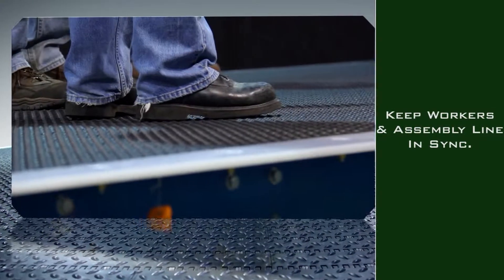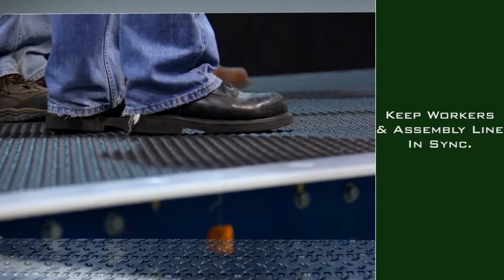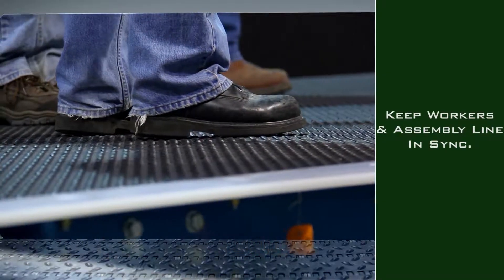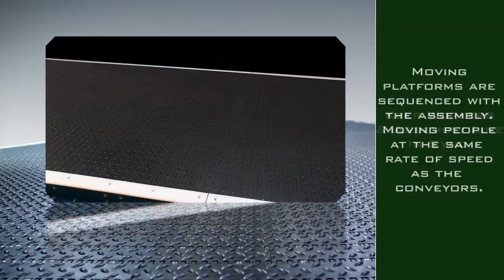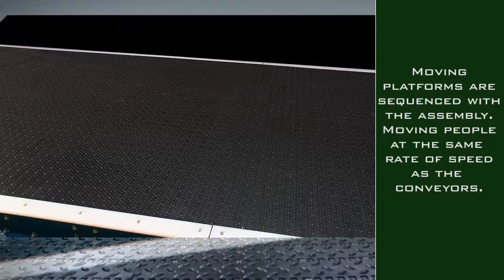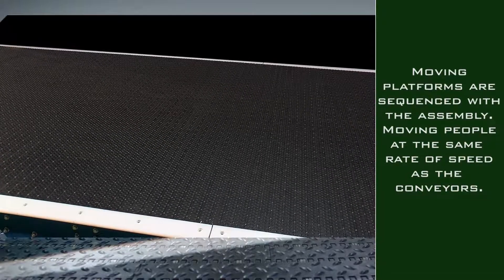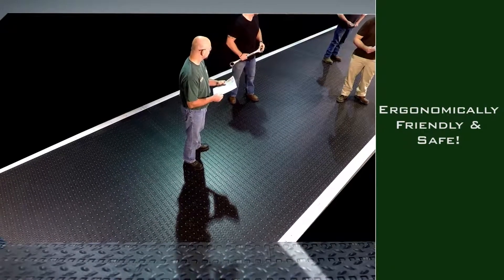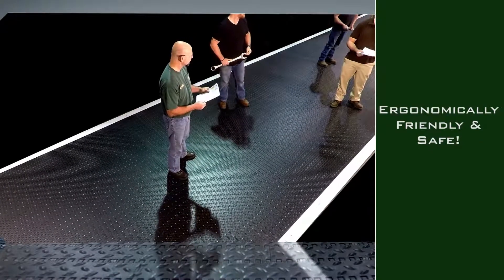UMD People Movers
UMD People Movers keep workers and the product on the assembly line in sync, eliminating the need to walk while moving through the assembly process. We can design a custom solution to meet your needs.  Ergonomically friendly and safe, our People Movers can also be used with various types of conveyance systems.